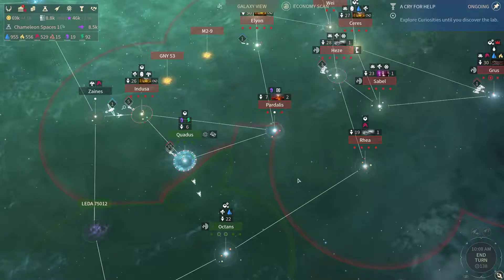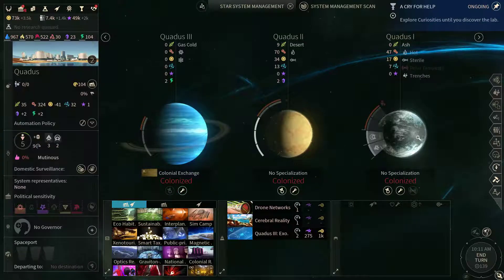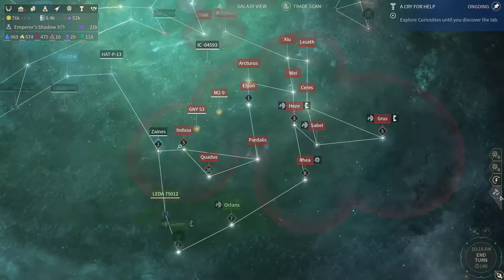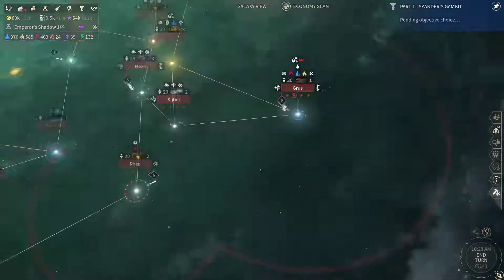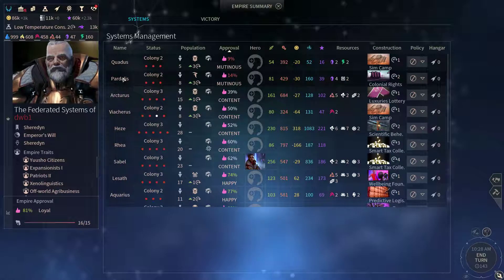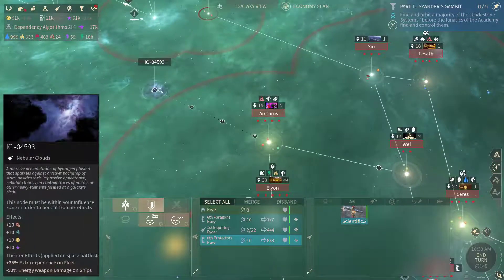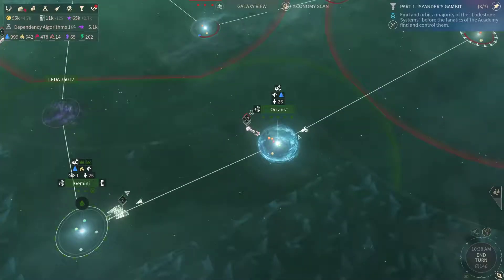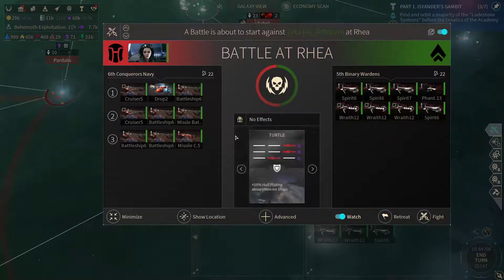Let's Play Endless Space 2 - part 14 - United Empire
Endless Space 2 is a spaceborne 4X strategy game made by Amplitude Studios, set in the Endless universe. In this playthrough we will focus on the United Empire faction.